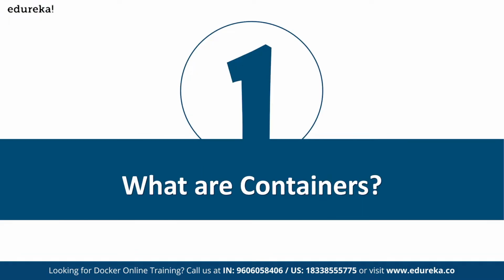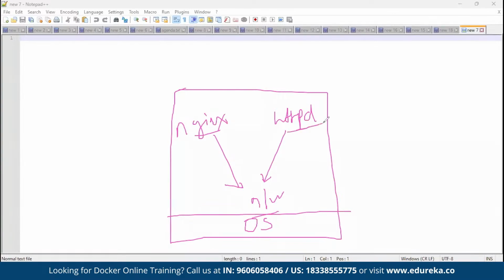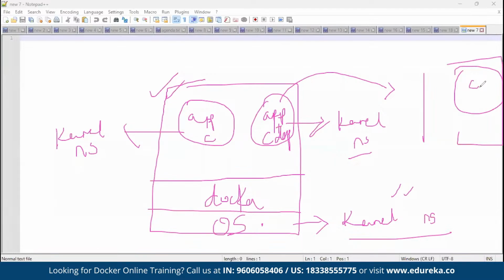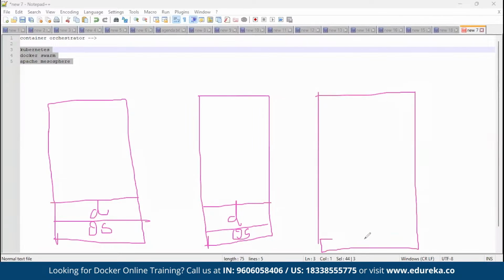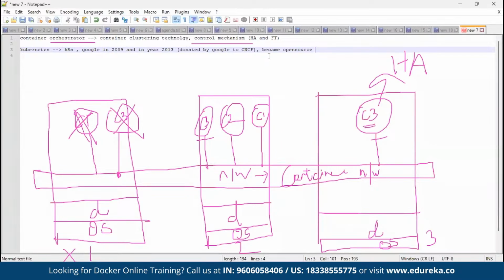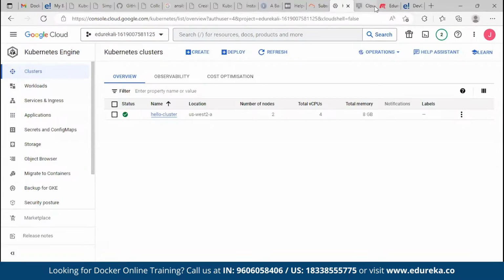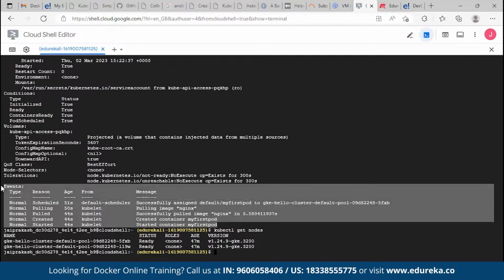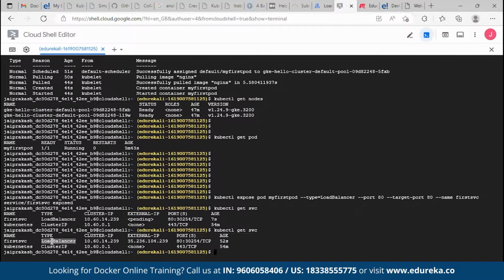Docker and Kubernetes Explained | Docker Vs Kubernetes | Kubernetes Tutorial | Edureka Rewind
🔥𝐄𝐝𝐮𝐫𝐞𝐤𝐚 𝐊𝐮𝐛𝐞𝐫𝐧𝐞𝐭𝐞𝐬 𝐂𝐞𝐫𝐭𝐢𝐟𝐢𝐜𝐚𝐭𝐢𝐨𝐧 𝐓𝐫𝐚𝐢𝐧𝐢𝐧𝐠 (Use code "𝐘𝐎𝐔𝐓𝐔𝐁𝐄𝟐𝟎")
This Edureka video on 𝐃𝐨𝐜𝐤𝐞𝐫 𝐚𝐧𝐝 𝐊𝐮𝐛𝐞𝐫𝐧𝐞𝐭𝐞𝐬 𝐓𝐮𝐭𝐨𝐫𝐢𝐚𝐥 will firstly give you a brief introduction to Docker and Kubernetes and why do we need it. Moving on, we will discuss the various components of Kubernetes and a demo on how to prepare the environment to set them up. Below are the topics covered in this Docker and Kubernetes Tutorial video :
00:01:30 What are Containers?
00:05:03 Introduction to Docker
00:12:05 Introduction to Kubernetes
00:16:46 Kubernetes Components
00:21:59 Kubernetes Benefits
00:27:17 Preparing the Environment
00:43:45 Case Study - Pinterest